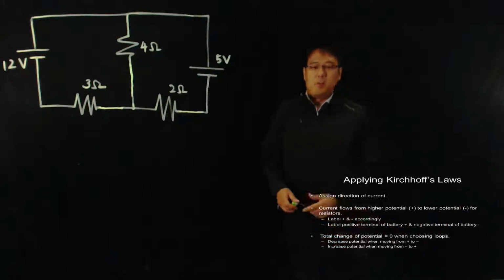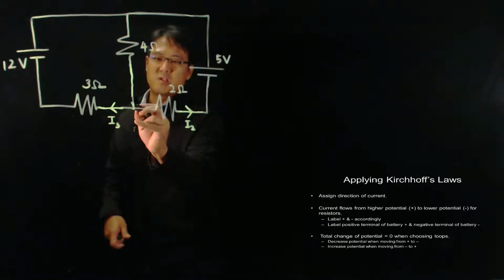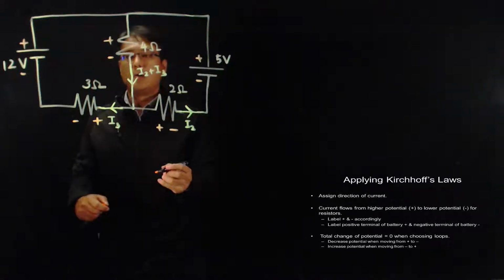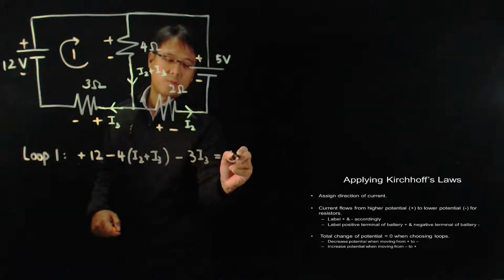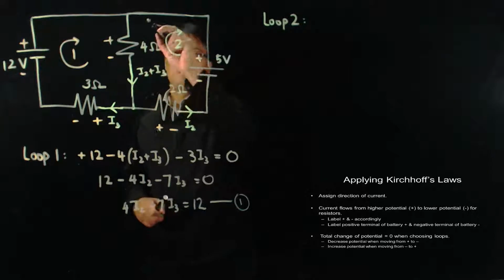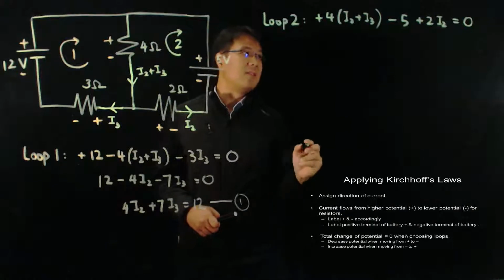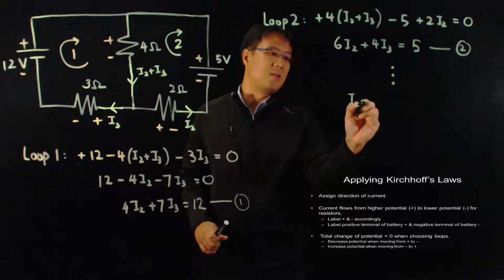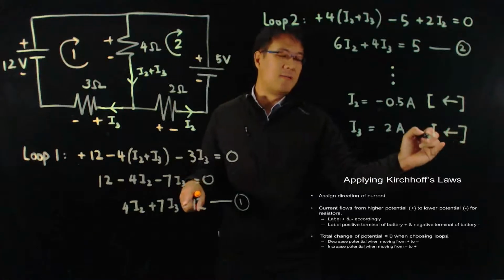Practice Questions (Kirchhoff's Laws) Q2